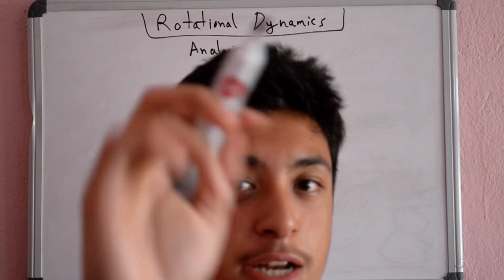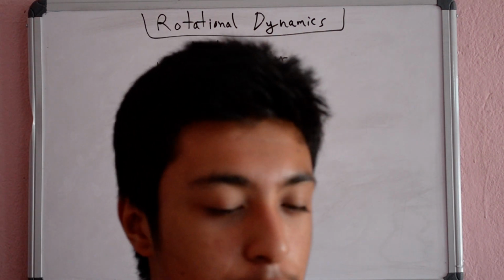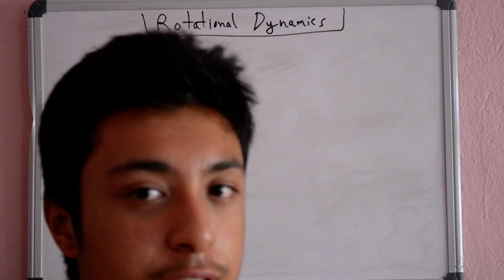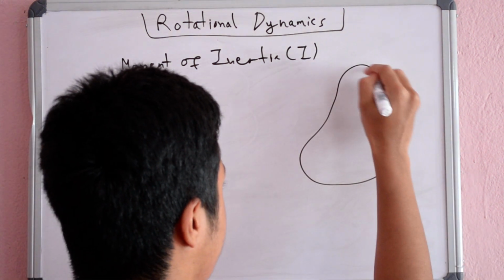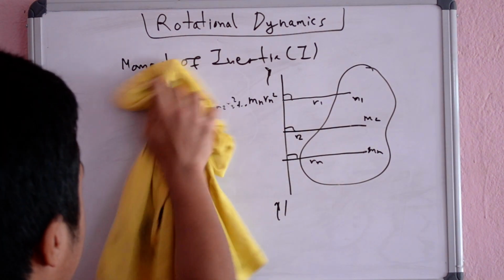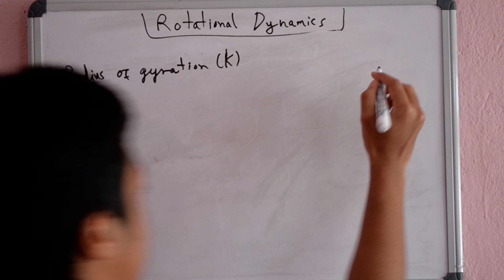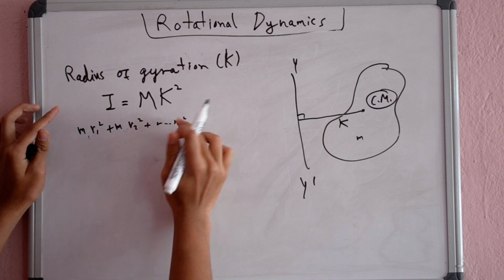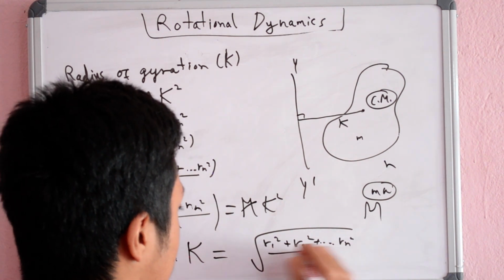Introduction to Rotational Dynamics: Some terms and expressions. For SLC Board Examination.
An introduction to rotational dynamics.

You can learn some terms before heading to the main parts of this chapter.

This video is the first video using an old camera, so I apologize for some parts of the video not being clear or up to your expectations. I will try to improve on it!

I hope you enjoyed the video nonetheless!